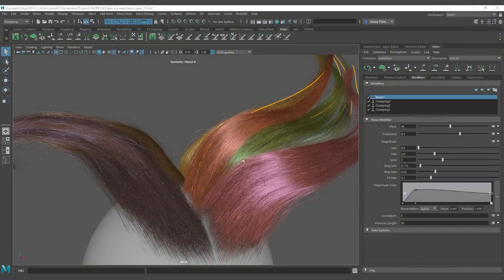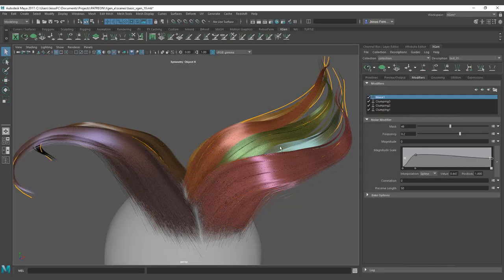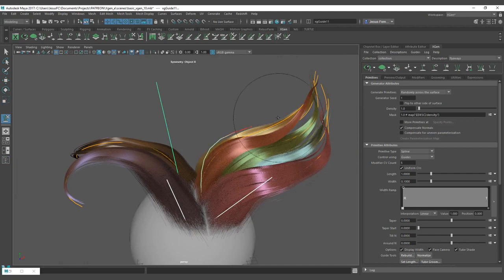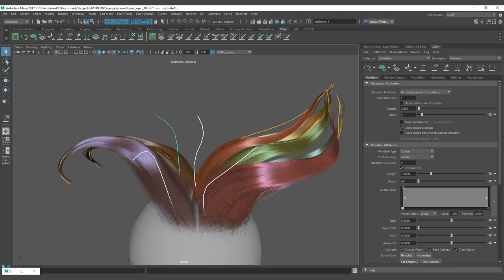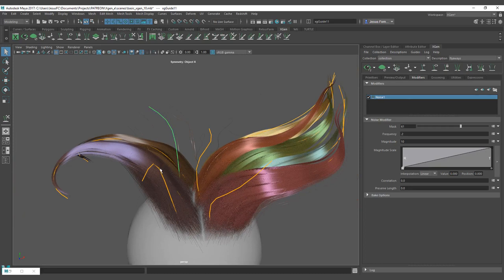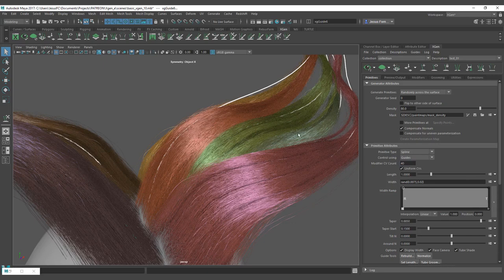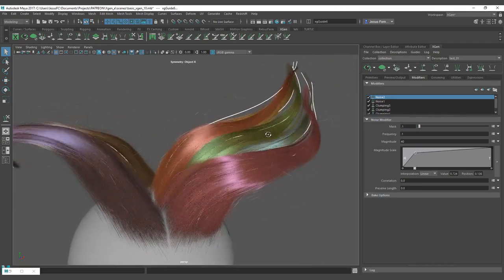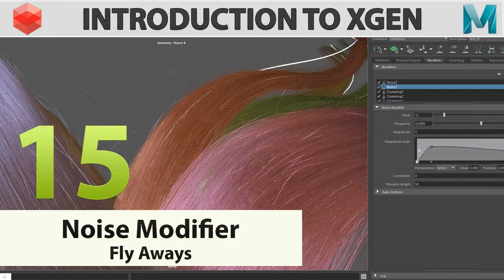Introduction to Xgen Series: 15 noise modifier flyaways